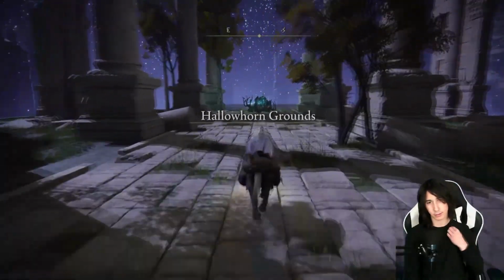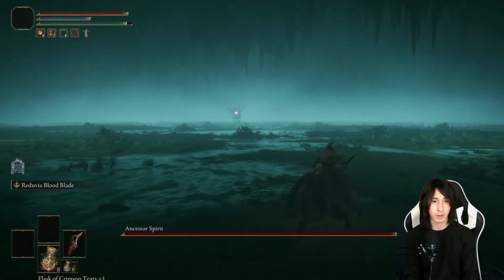Elden Ring How to light all fires in Siofra River Fast & Defeat the ancestral spirit!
This video will demonstrate how to get through the Siofra river and light ever fire so you can defeat the ascetical spirit and obtain the ANCESTRAL FOLLOWER ASHES ash summons.

If this link doesn't work then go to my channel page and going through the embedded link
at the bottom right hand screen of my channel banner.